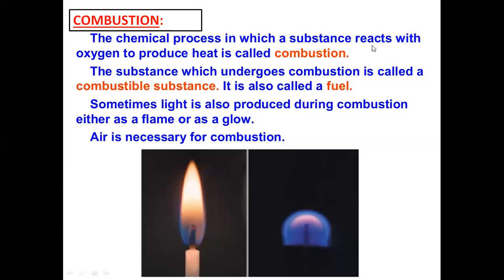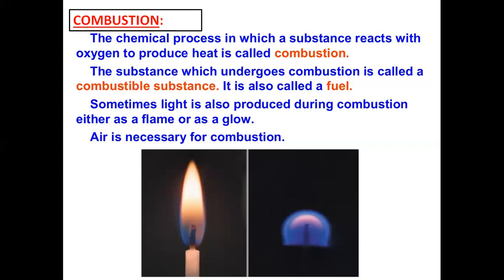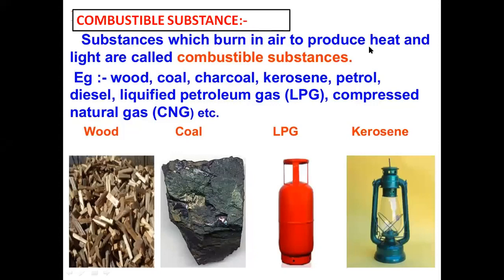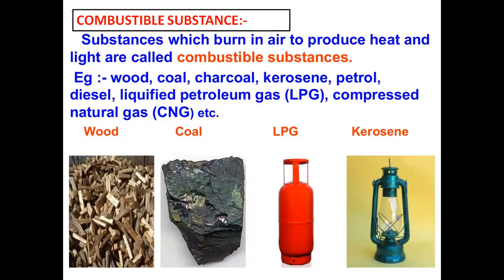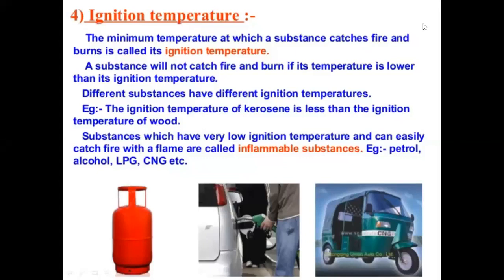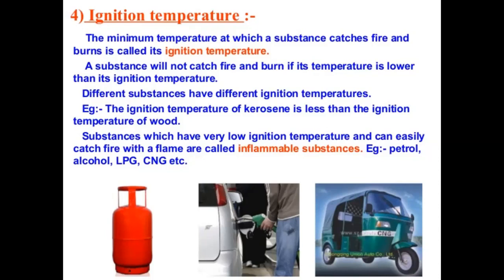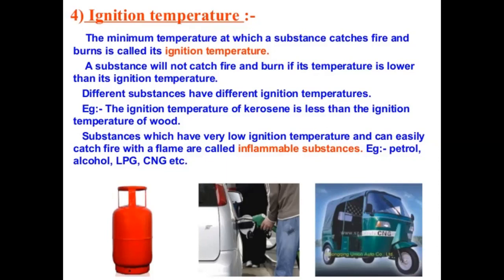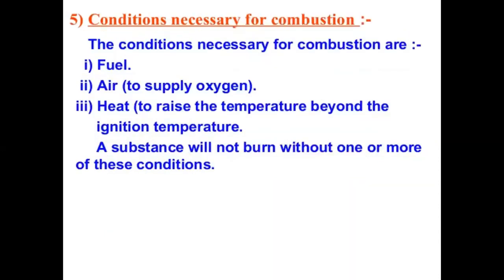4 Science Ch 4 Combustion Flame Part 1 DG